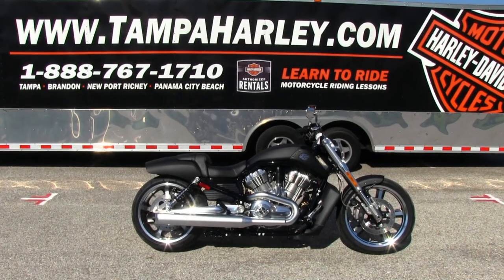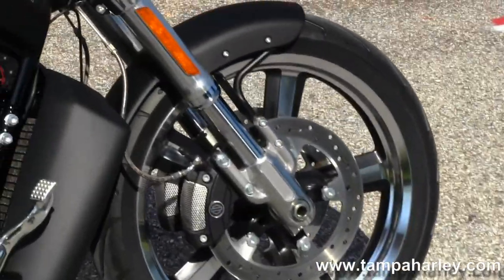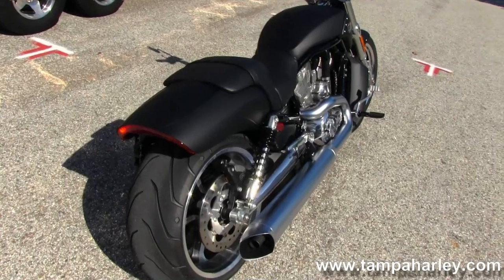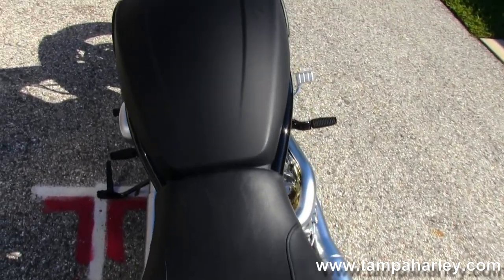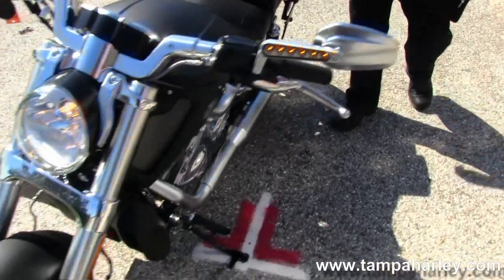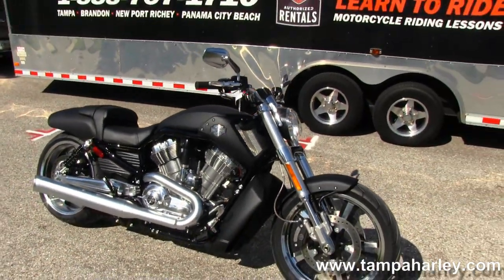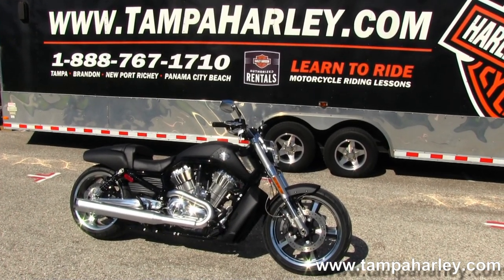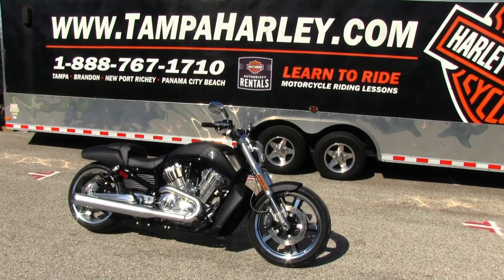2012 Harley-Davidson VRSCF V-Rod Muscle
Stock# 12482